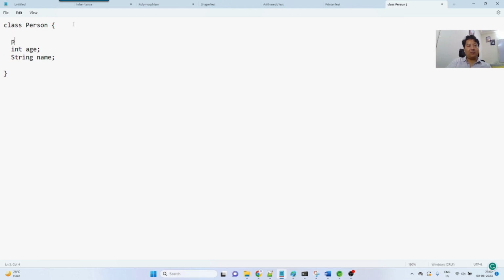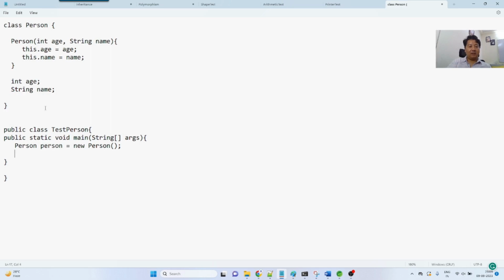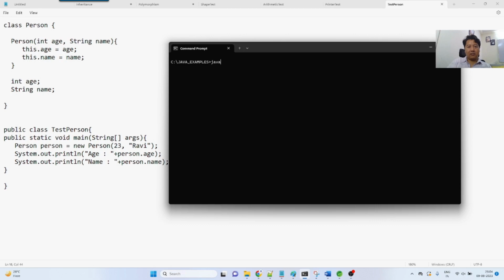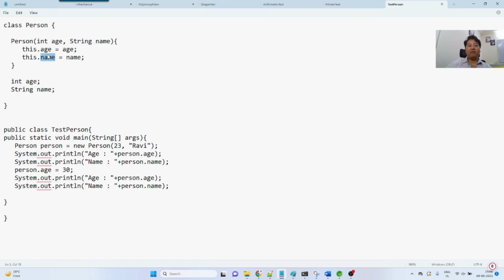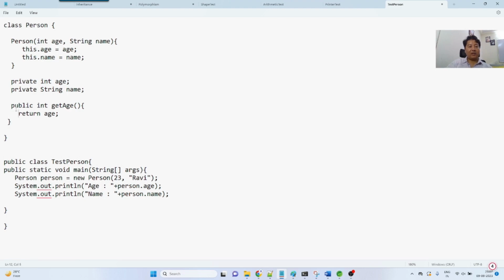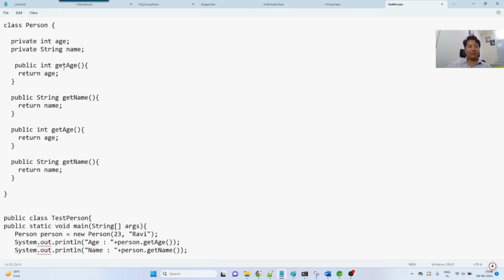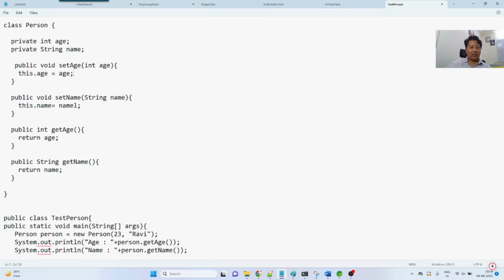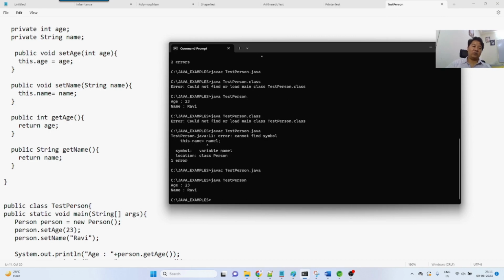Java SE: Encapsulation or Data Hiding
java compiler
java array
java arraylist
java api
java apple
java assert
java annotations
java applet
java boolean
java bigdecimal
java break
java builder pattern
java code
java compiler online
java class
java constructor
java collections
java certification
java code runner
java developer
java development kit
java decompiler
java documentation
java definition
java date
java double
java express
java enum
java edition
java eclipse
java zulu

Secondary Laptop
Laptop stand
Gaming mousepad
Professional keyboard mouse
Portable keyboard mouse
Primary Laptop
Laptop table